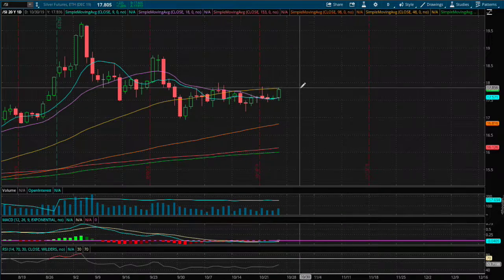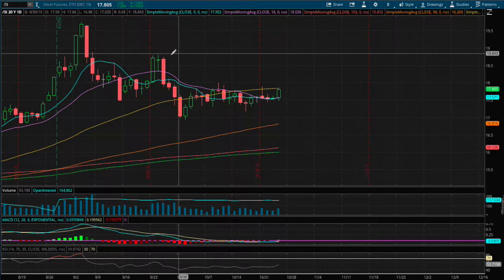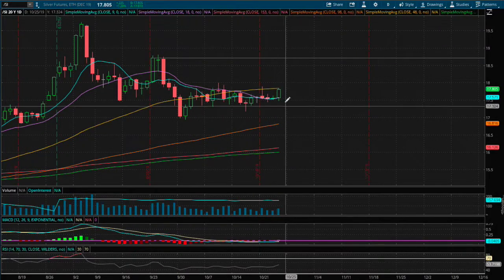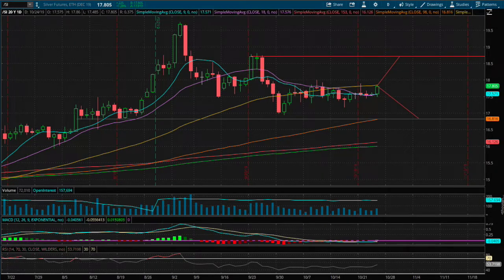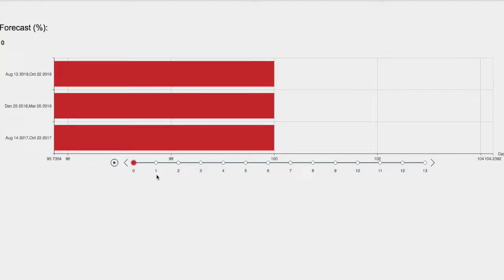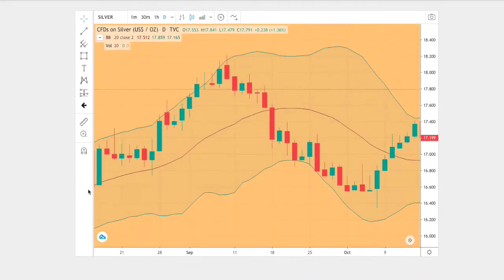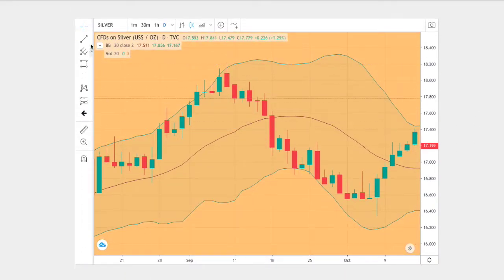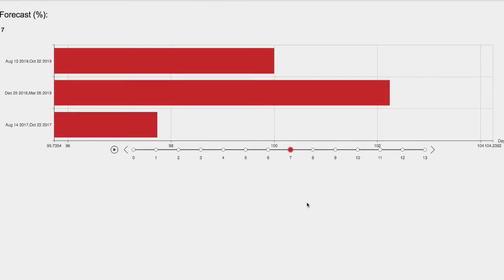Silver (Futures) in October 24 2019 Forecast / Prediction